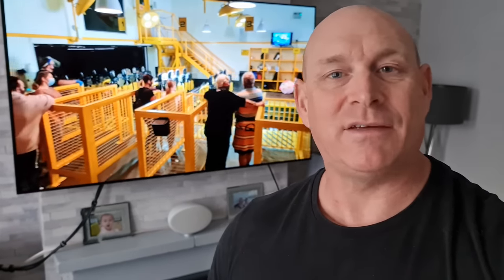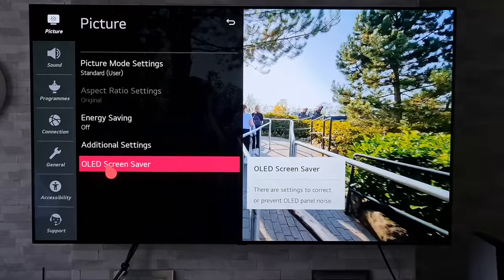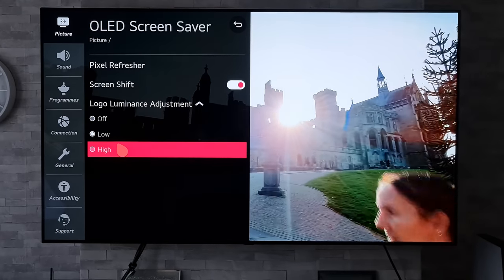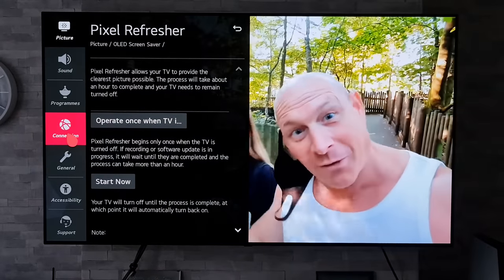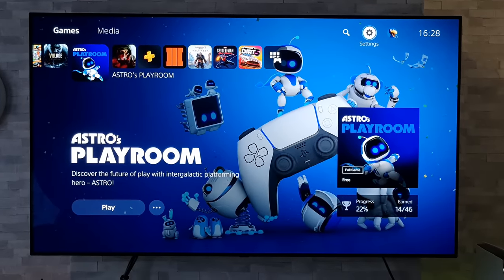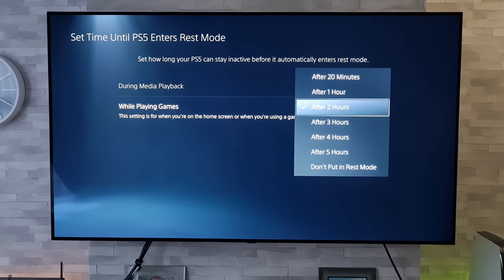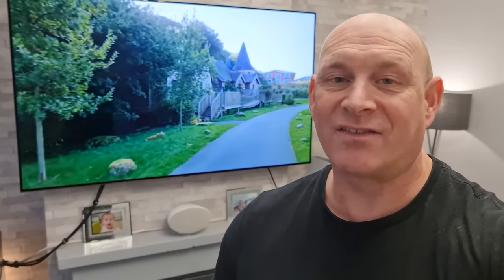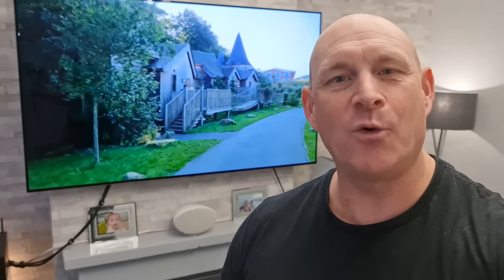LG OLED,burn in prevention settings & tips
My burn in prevention settings and tips for LG OLED TV's.